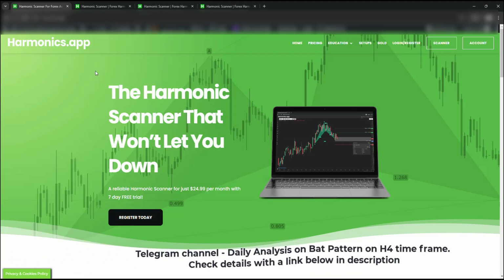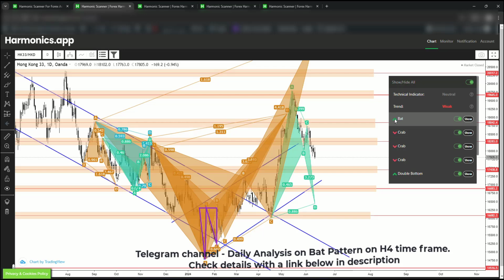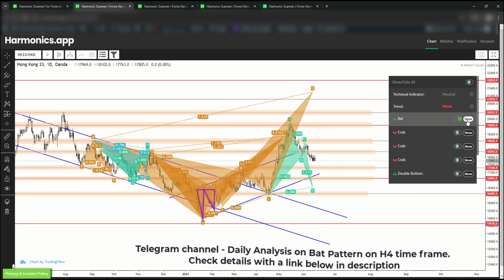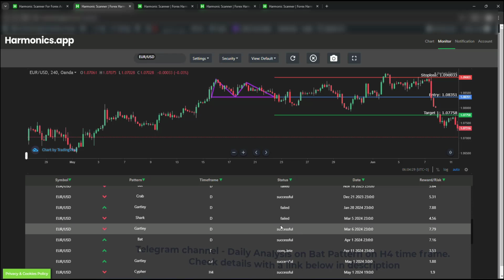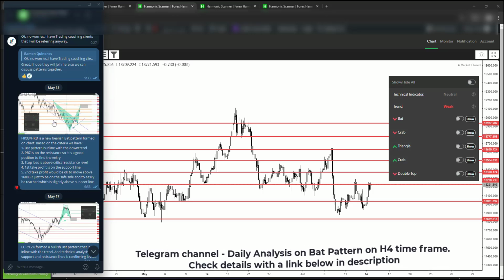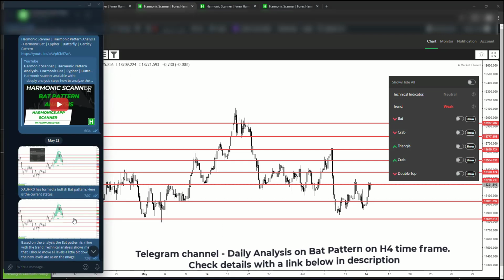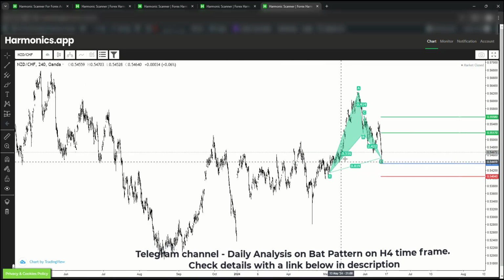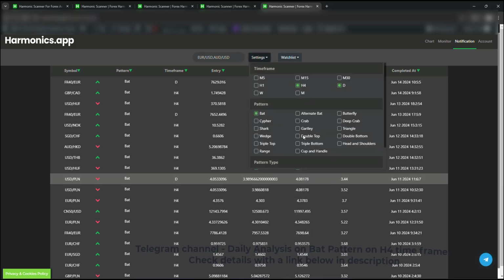Harmonic Scanner | Harmonic Pattern Analysis - Harmonic Bat | Cypher | Butterfly | Gartley Pattern